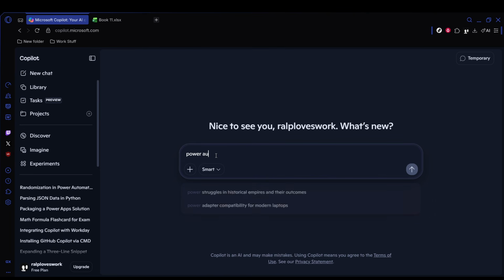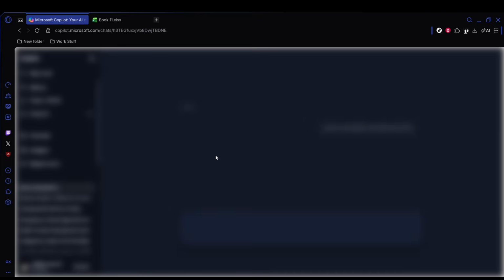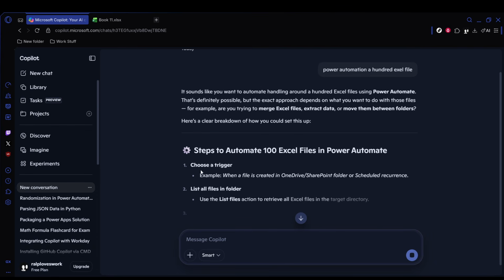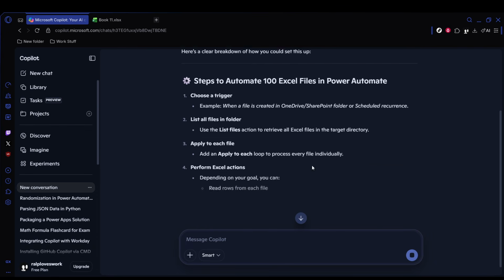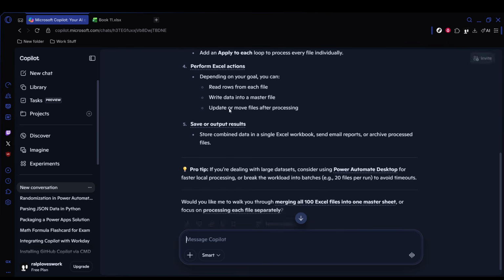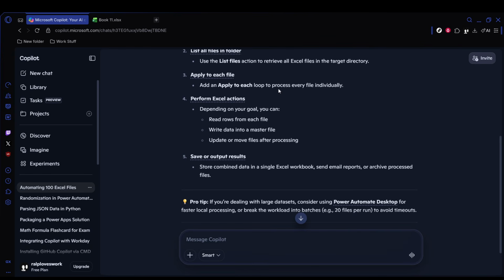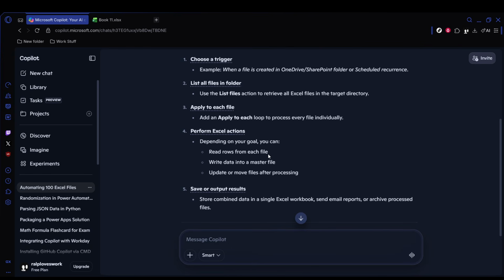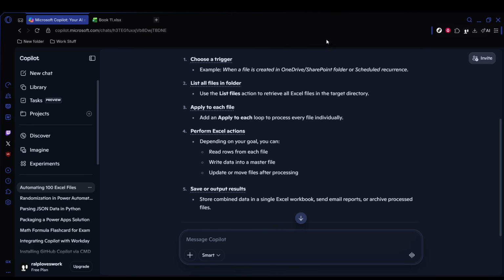How To Process 50,000+ Excel Rows With Microsoft Copilot Studio [Step By Step Guide]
In today's video we cover How To Process 50,000+ Excel Rows With Microsoft Copilot Studio [Step By Step Guide]